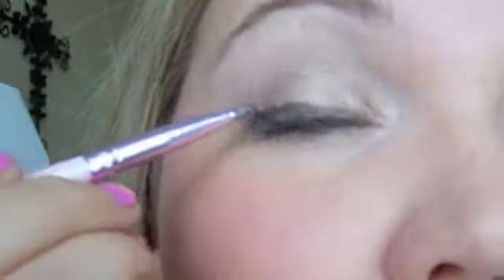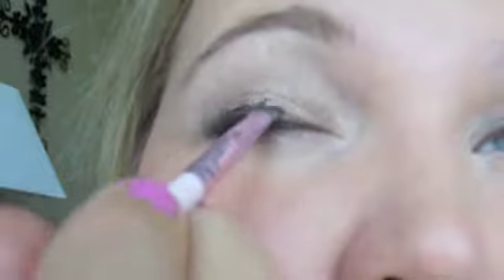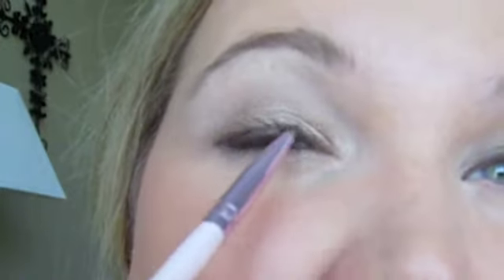Quick Out The Door Makeup Tutorial/B2S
This is a quick makeup tutorial using my favorite things!!! Maybelline 24hr Color Tattoo Cream Eyeshadows! I love these things, this tutorial is using Bad to the Bronze! I also have a corresponding video to post on how to take this look and transform it into a night look using a few extra products!